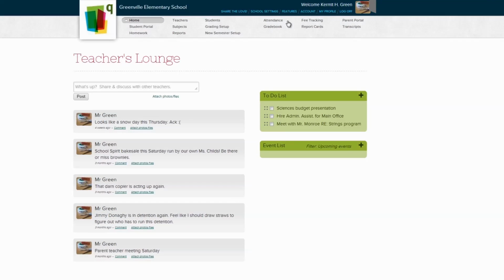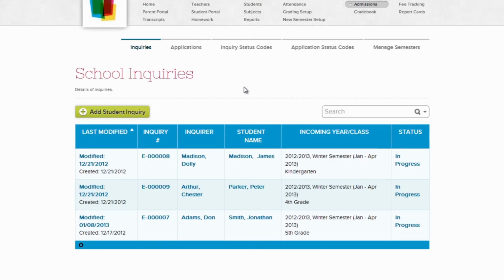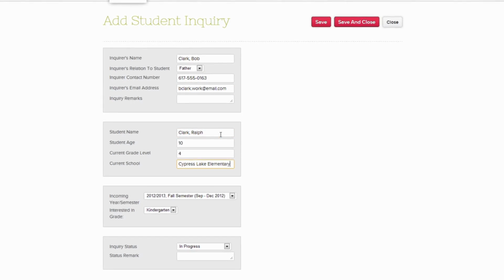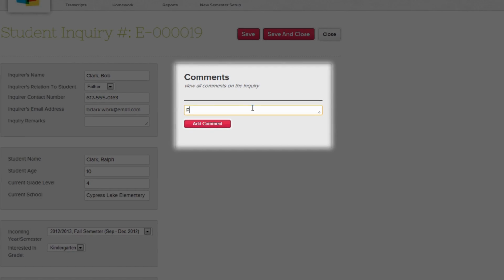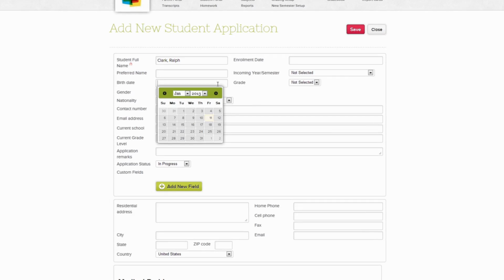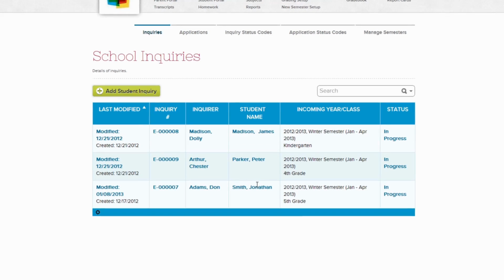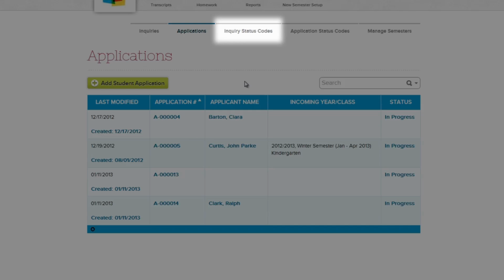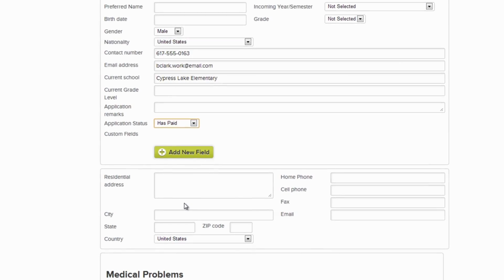QuickSchools HTML5 - Admissions Module QuickGuide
QuickSchools new HTML5 version tutorial video on the Admissions module.